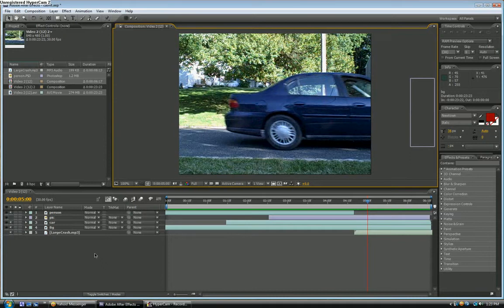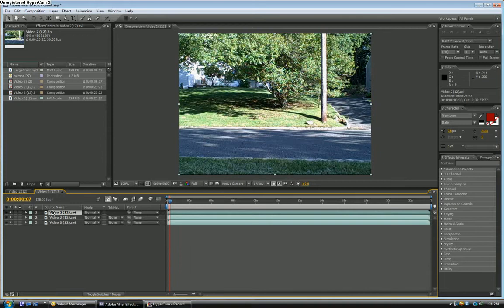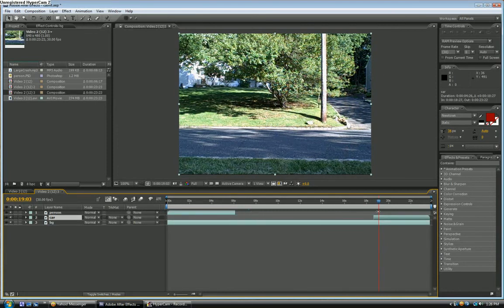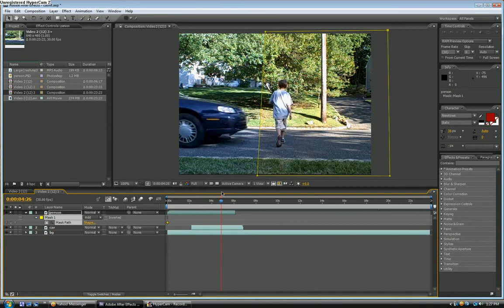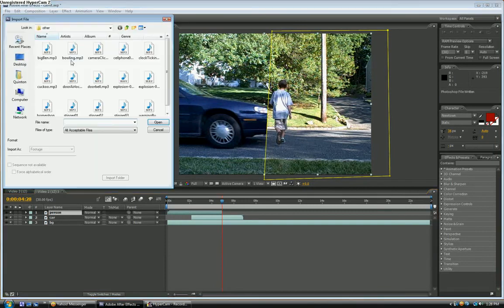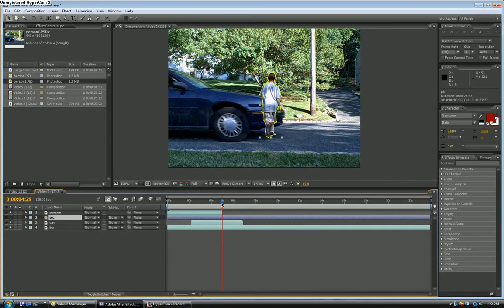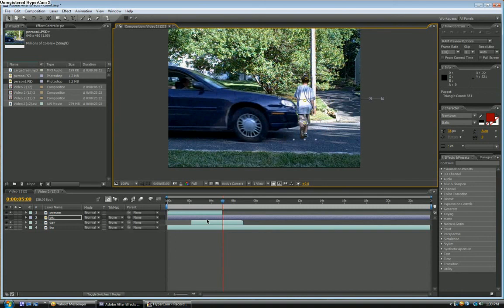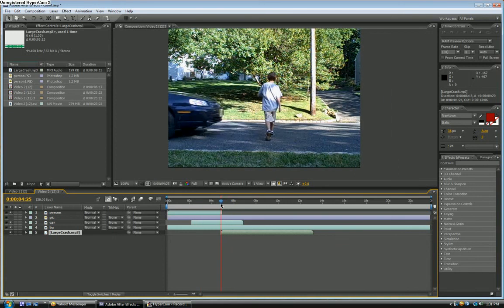Tutoriel de after effect - Renversé par une voiture